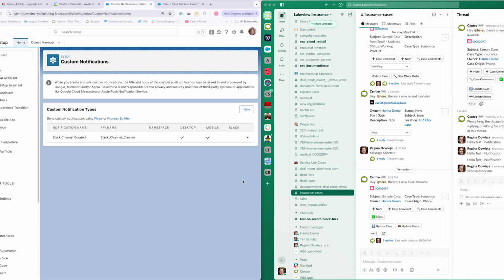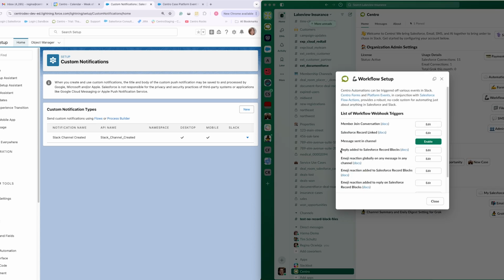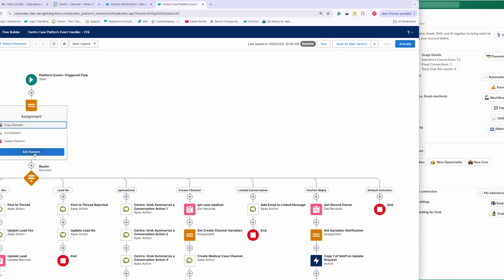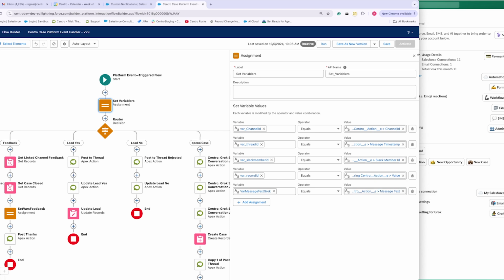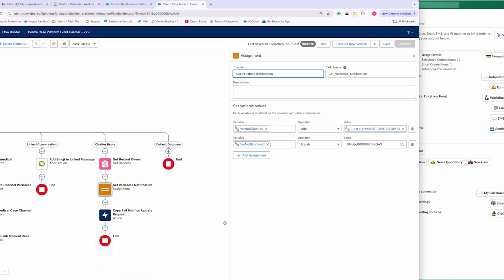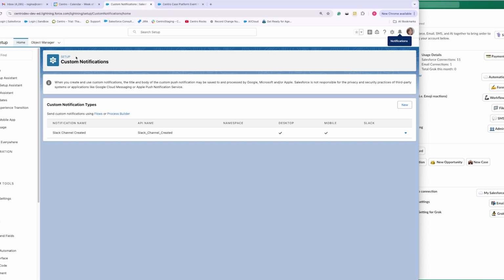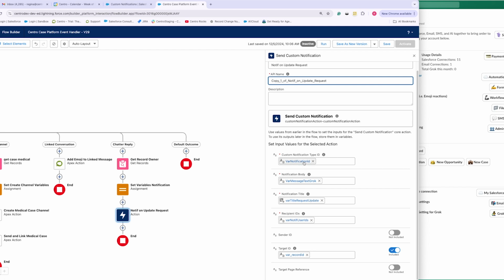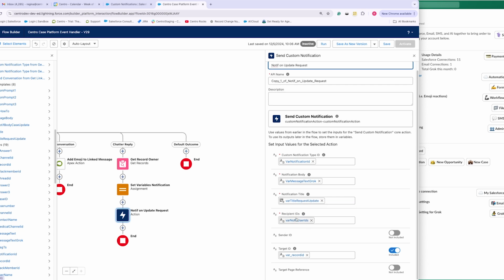How to: Send Salesforce Notifications from Slack Message Events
Centro's embedded Slack in Experience Cloud offers some choice options to provide live chat to customers on Experience Cloud. But how will they get notified if they navigate away from the page they're on? This video walks through the declarative setup process!